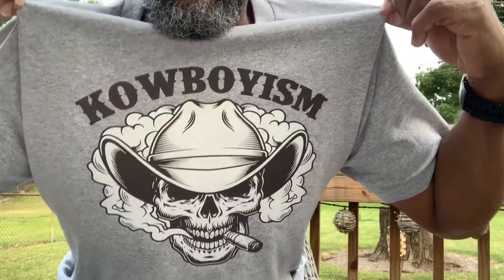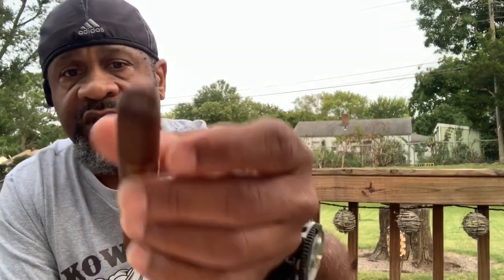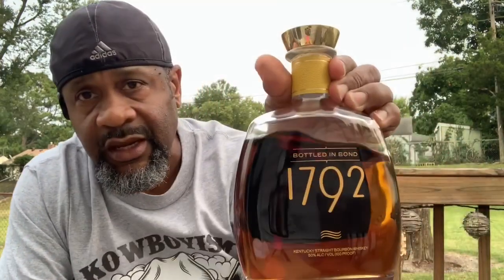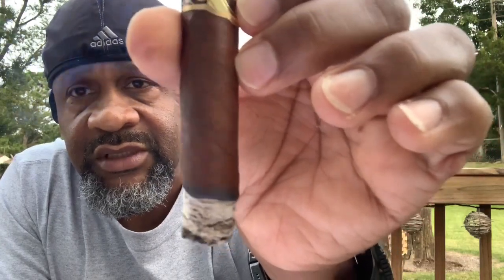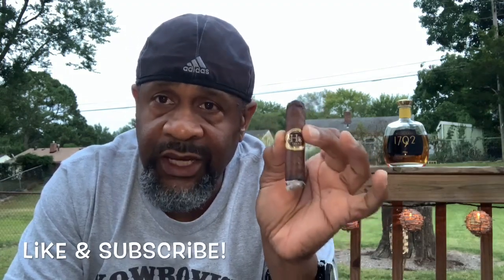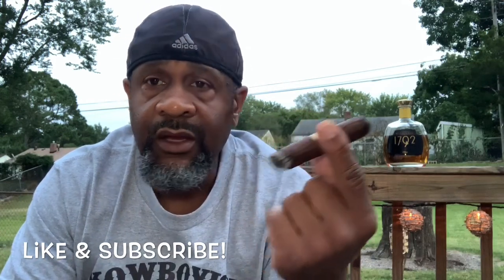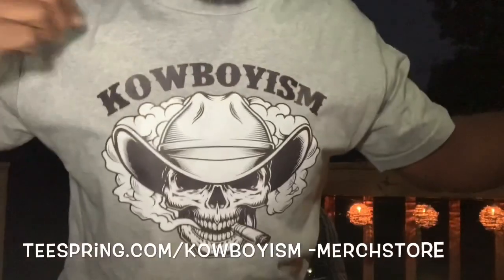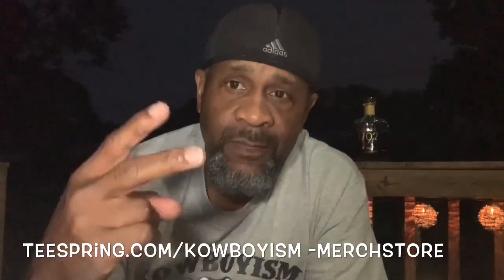SIGNATURE HR HERMOSO BY HIROCHI ROBAINA